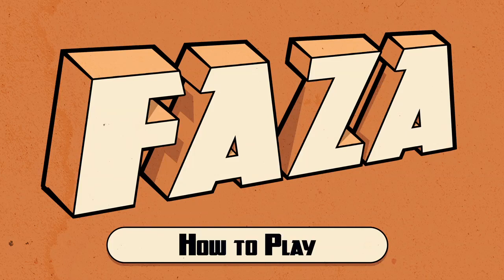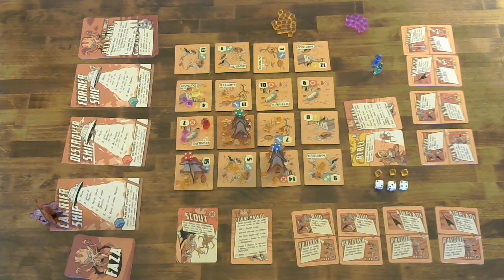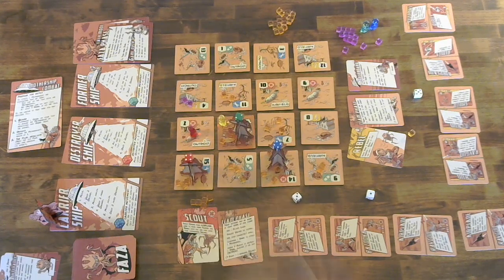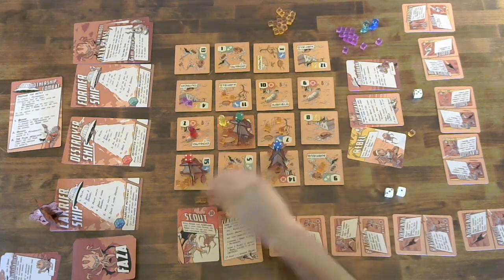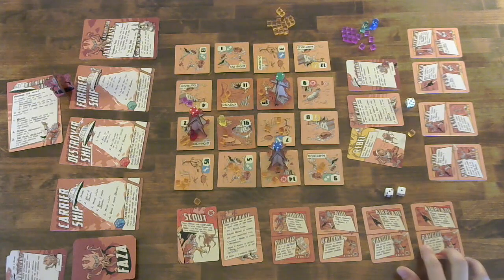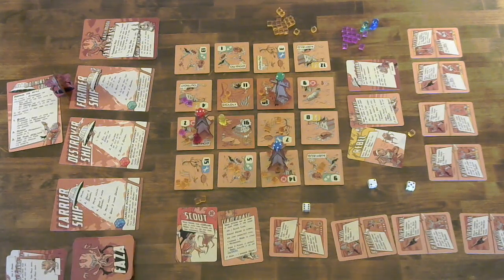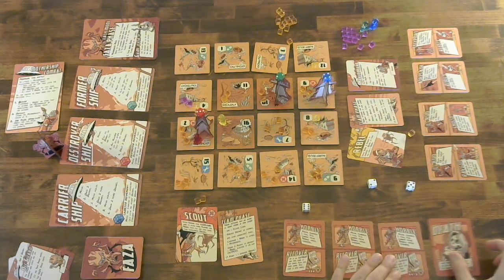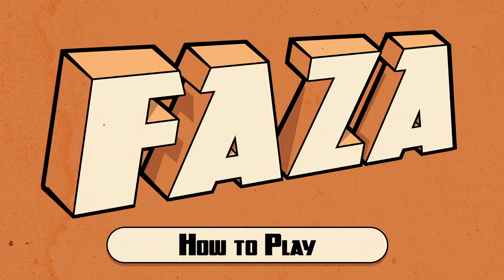How to Play FAZA, 2 Example Rounds